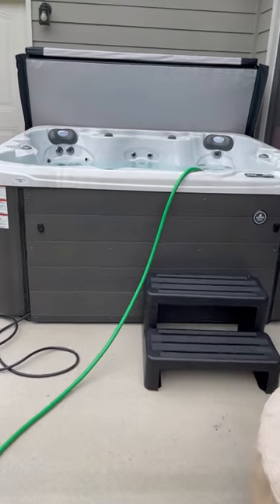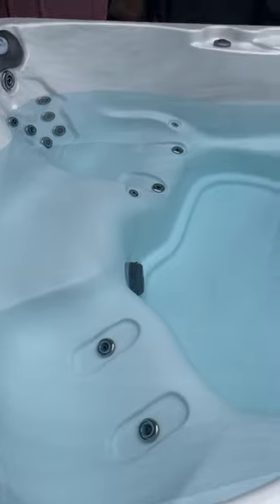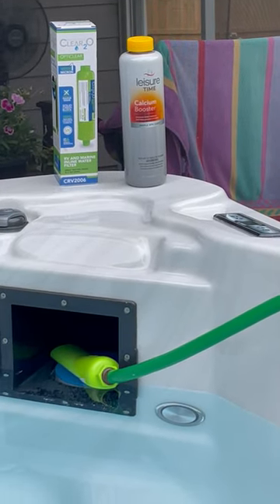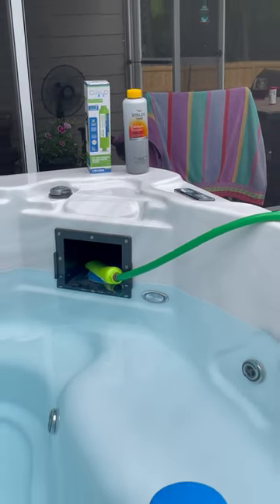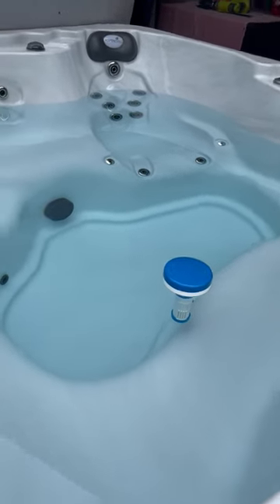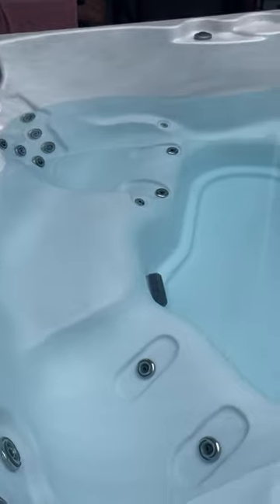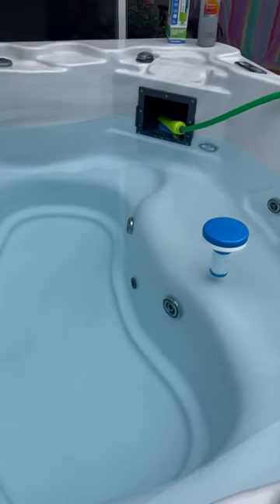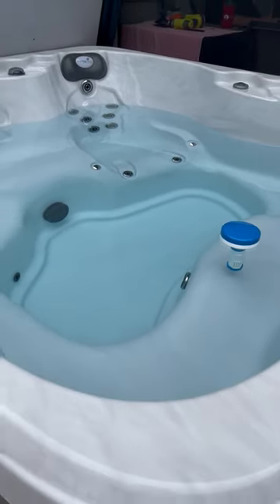First time Hot tub owner using well water (Part One)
Filling your spa with well water. I wanted to make a short video to show my 1st experience with my hot tub. I choose Bromine over Chlorine. I feel it is less abrasive on my skin.